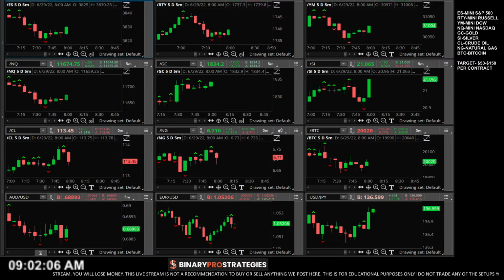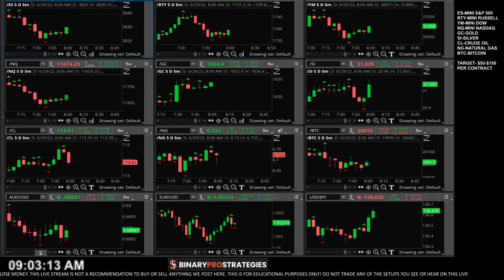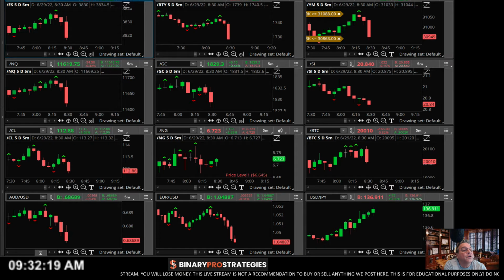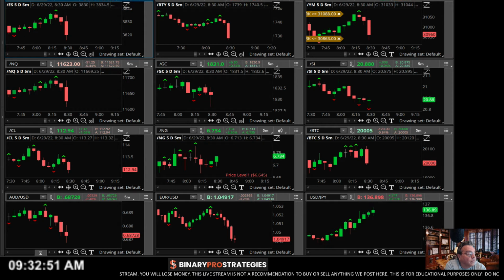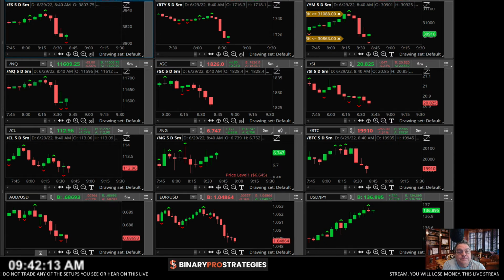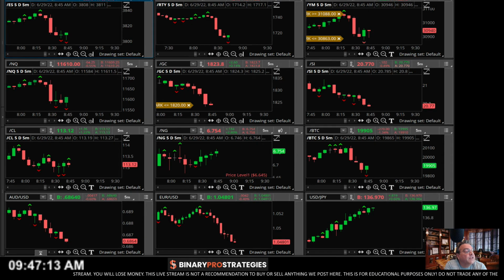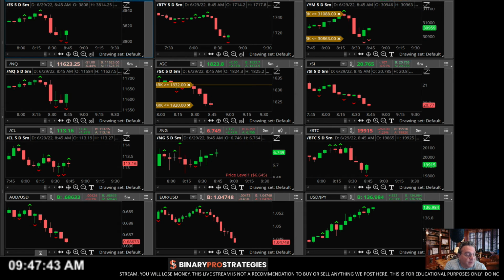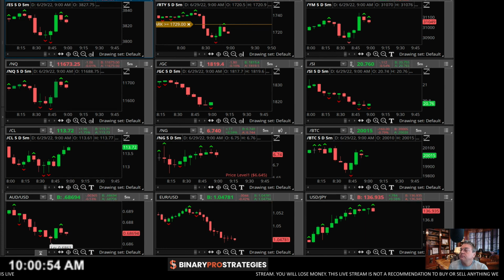Live Morning Show June 29, 2022